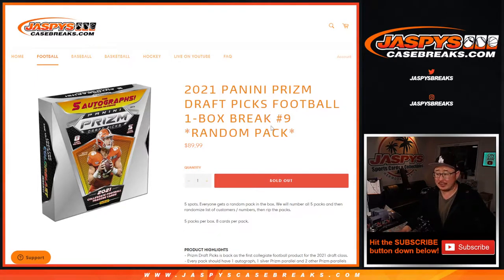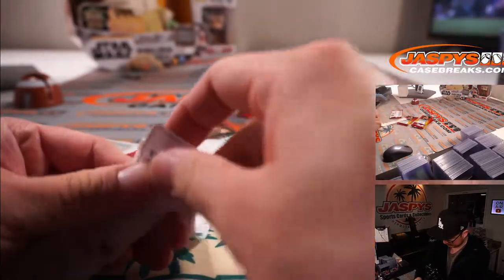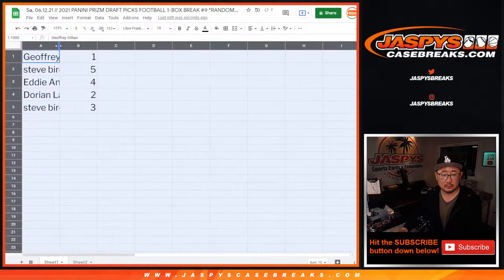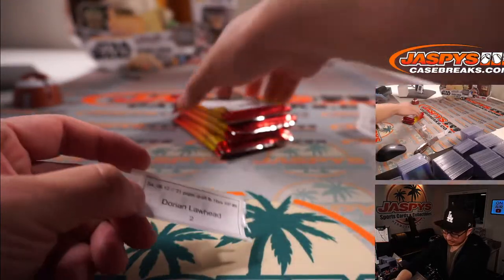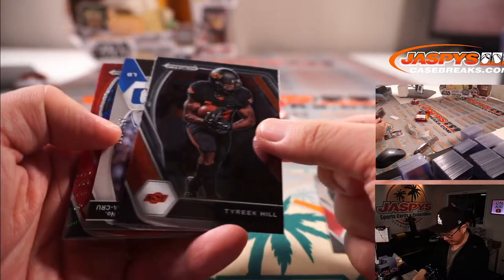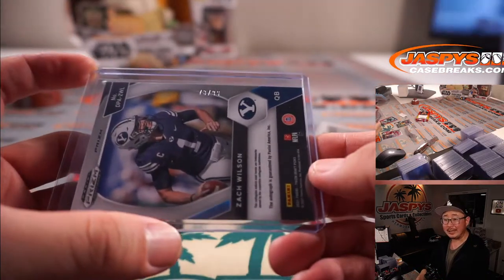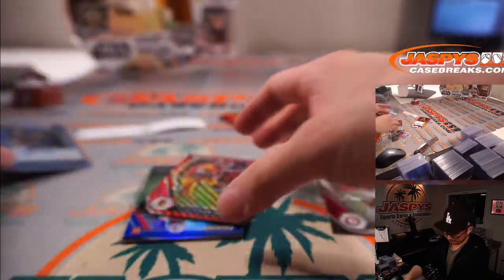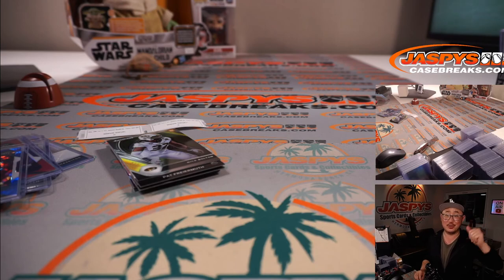Sa, 06.12.21 // 2021 PANINI PRIZM DRAFT PICKS FOOTBALL 1-BOX BREAK #9 *RANDOM PACK*